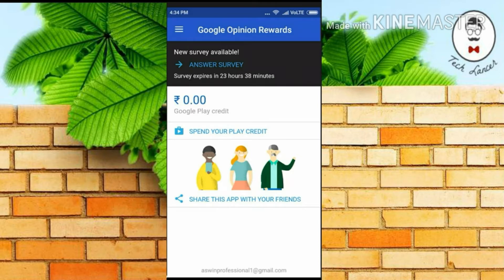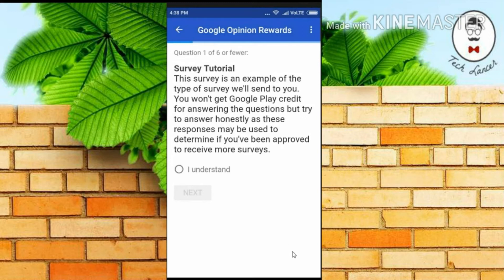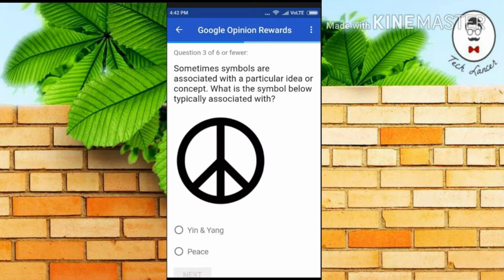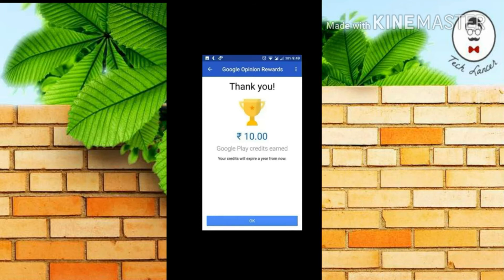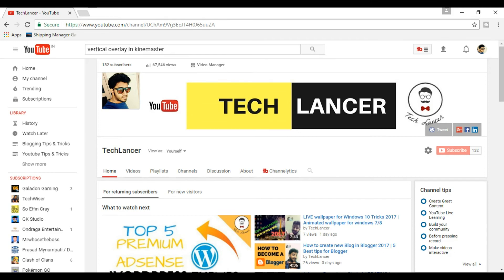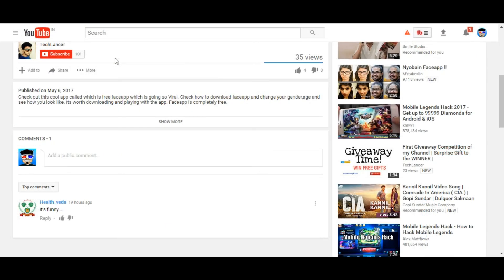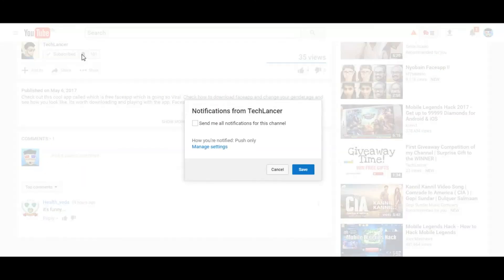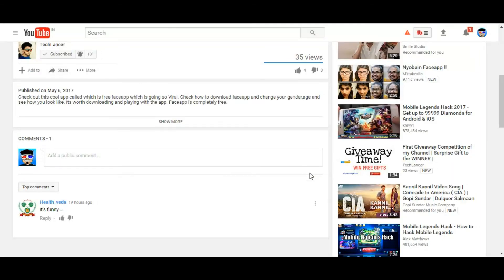Earn Money with your Android Mobile from Google | Google Opinion Rewards 100% Working Tricks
This video will explain how to earn money from your android mobile from Google. Install the Google Opinion Reward and answer few simple questions and get paid.This is 100% working genuine trick.